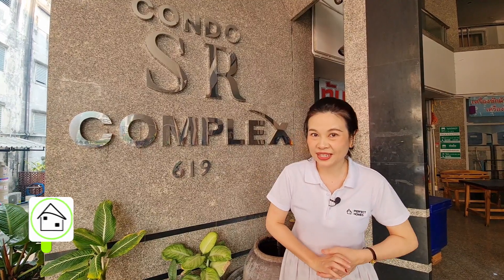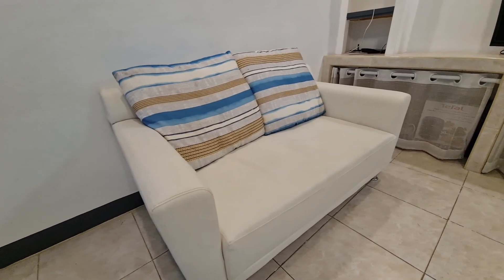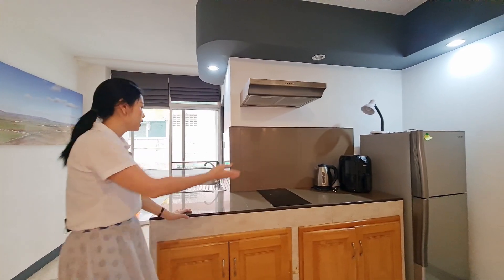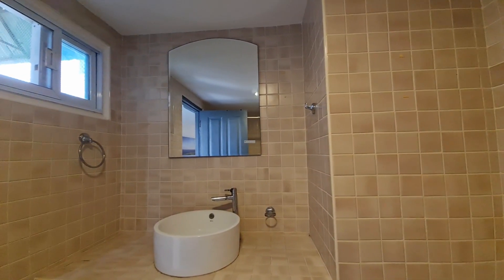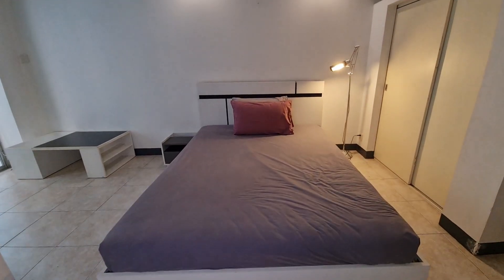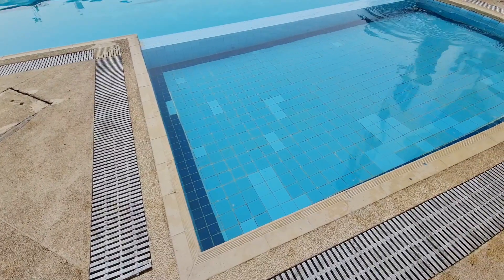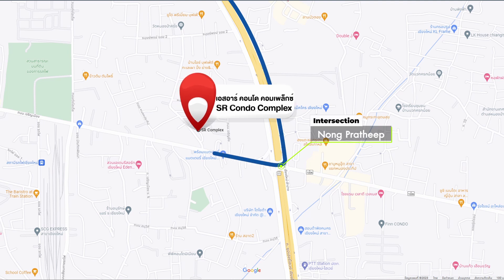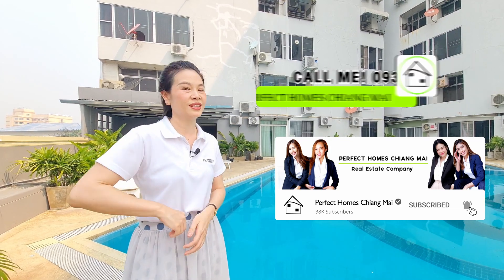Unbelievable Offer || Fully Furnished 2-Bedroom Condo || 1,799,999 THB || See it and be amazed!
Looking for an affordable and convenient condominium in Chiang Mai?

Check out this two-bedroom unit for sale at SR Complex, situated off Charoen Muang Road and close to the Superhighway intersection and Chiang Mai Train Station.

💰 Priced at just 1,799,999 THB, this 6th-floor unit features 77.66 sq.m of living space, two bedrooms, two bathrooms, and a spacious combined living, dining, and kitchen area.

👨‍🍳 The kitchen comes equipped with a fridge, freezer, microwave, hob, and extractor - perfect for preparing delicious meals at home.

🛋️ And with the unit fully furnished and featuring full air conditioning (3 units) and a balcony, you'll have everything you need for comfortable and convenient living in Chiang Mai.

🏊‍♀️ Plus, with in-house facilities including a swimming pool, reception, and CCTV, you'll have everything you need to enjoy a comfortable and secure lifestyle.

Don't miss your chance to own this affordable and convenient condominium in Chiang Mai - contact PERFECT HOMES CHIANG MAI today to schedule a viewing!

00:00 Introduction
00:41 Meet Miss Noon
01:32 Living Area
02:29 Dining/Kitchen Area
04:11 Bedroom 2
04:51 Master's Bedroom
05:45 Master's Bathroom
06:07 Swimming Pool
06:31 Other Amenities